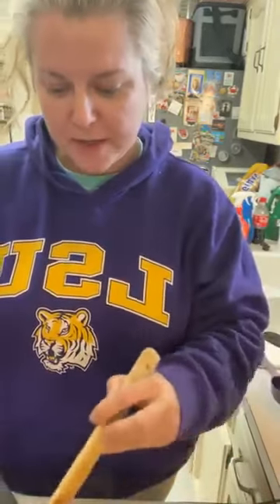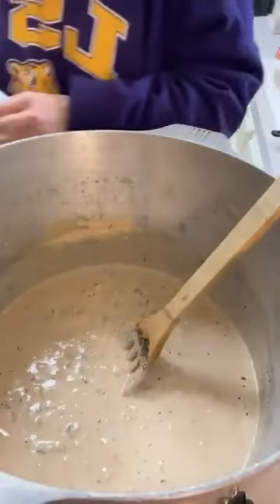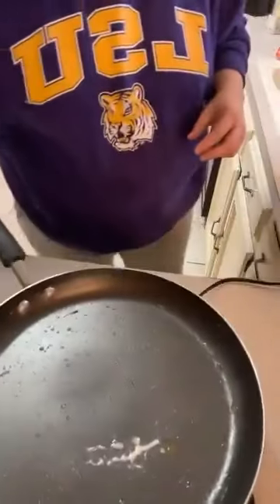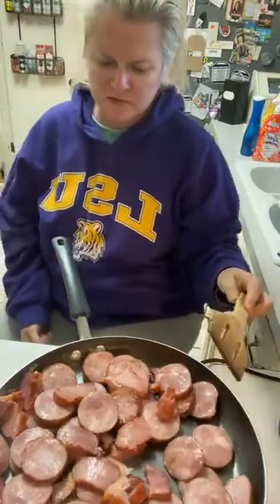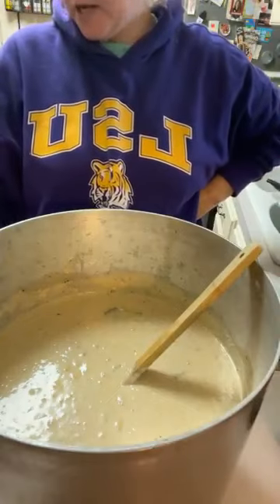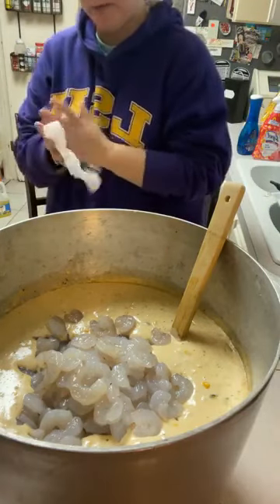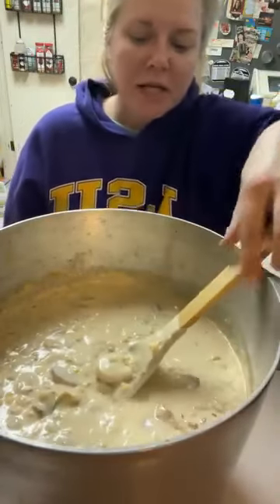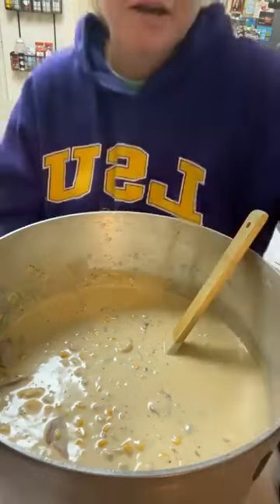How To Make Corn And Shrimp Soup